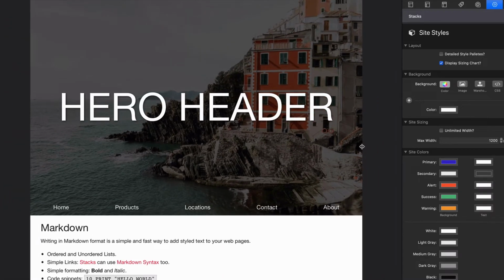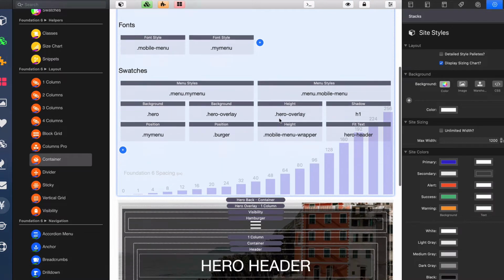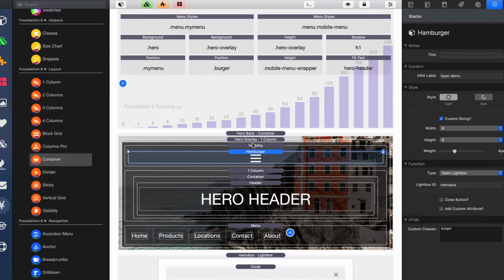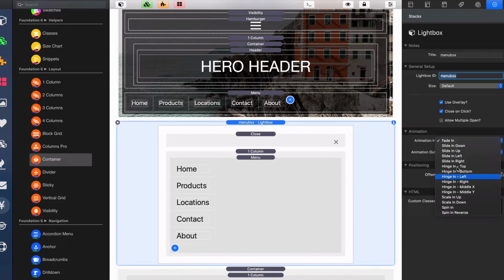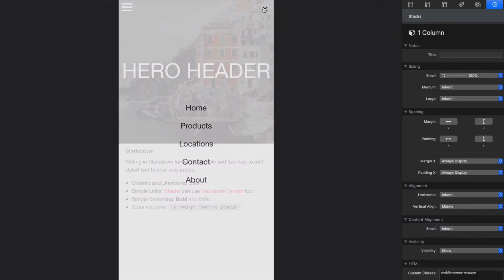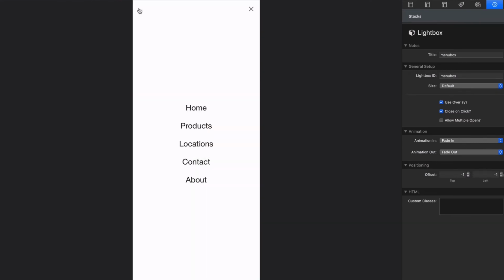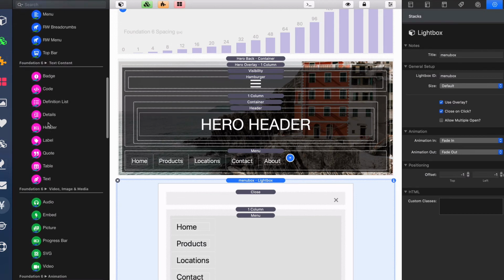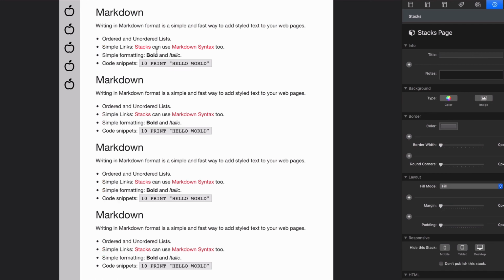Menu Layouts - Thinking Outside of the Box with Foundation 6 Stacks